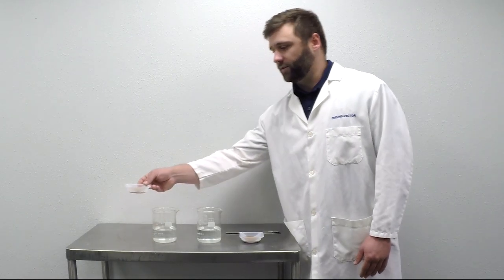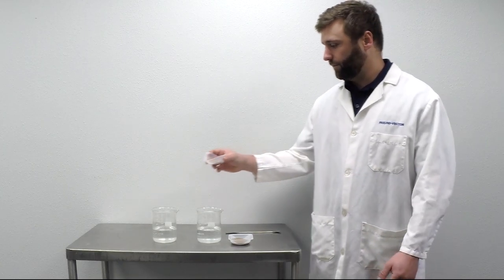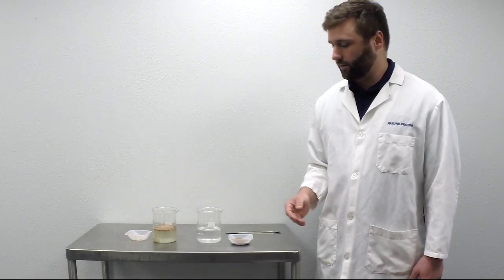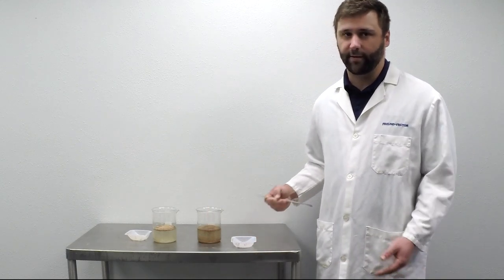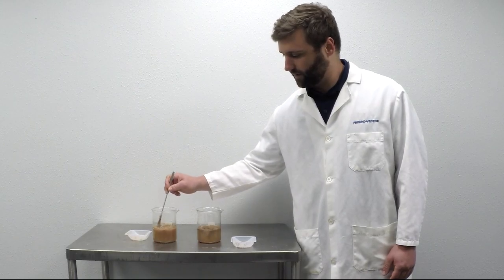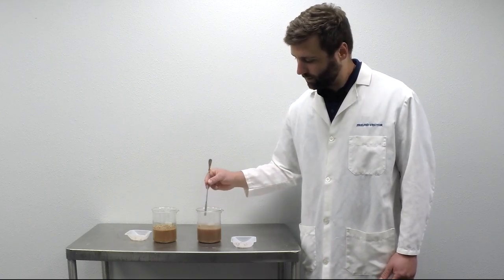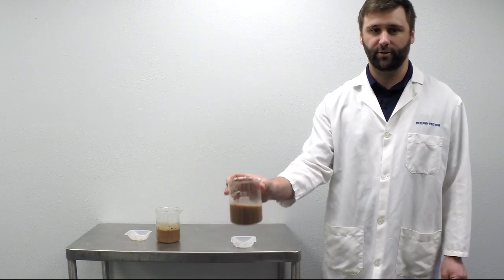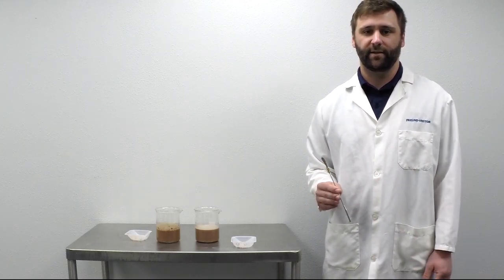The Benefits of Instantizing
Check out this vid to see a comparison of high quality instantized cocoa powder compared with, uh...well...you know, the other stuff.  Fluid Bed processors built by Freund-Vector Corporation can make the good stuff happen!